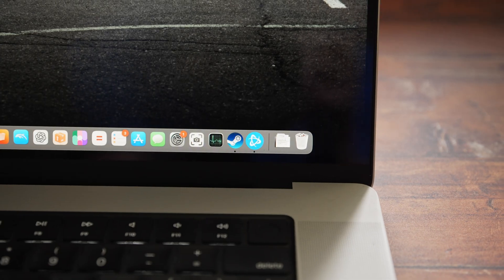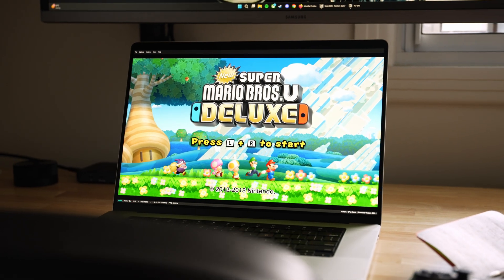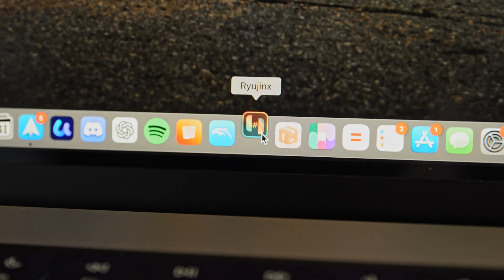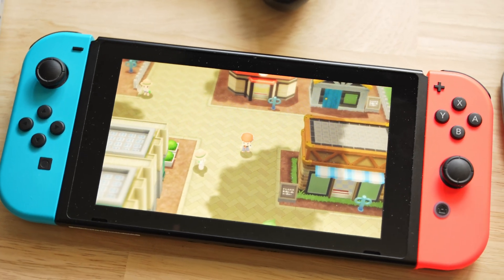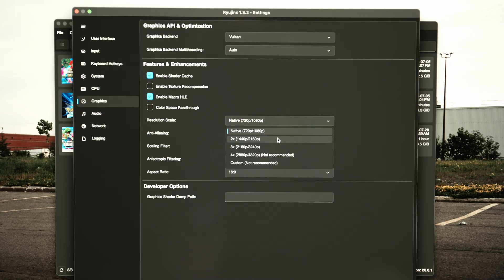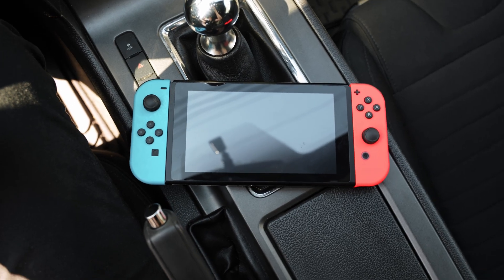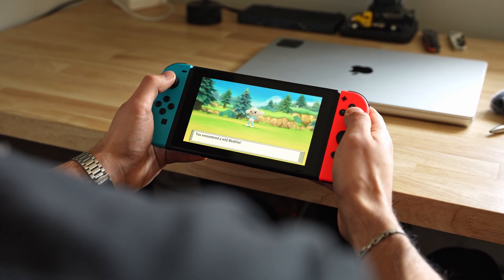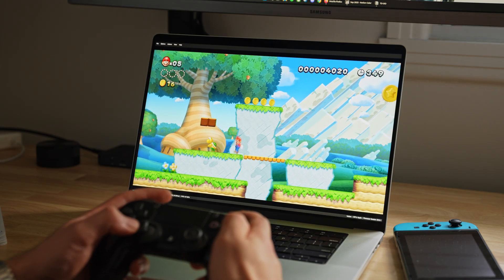Nintendo Will Sue Me For This Video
We can get into a little bit of trouble with this one, but that's what makes life fun am I right? My MacBook gaming experience took a next-level turn when I installed this Nintendo Switch emulator, but is it better than actually using a Switch? Well, yes and no...

Gear I Use:
Laptop - 2023 16” MacBook Pro (M2 Pro chip)
Mouse - Logitech MX Master 2S
Keyboard - Keychron K8 (red switches)
Monitor - 34” Samsung Ultra-wide (LS34J552WQNXZA)
MacBook Dock/Hub - iVanky Fusion Dock Pro 1+

This video is a proof of concept.